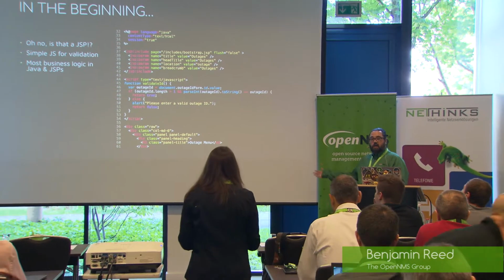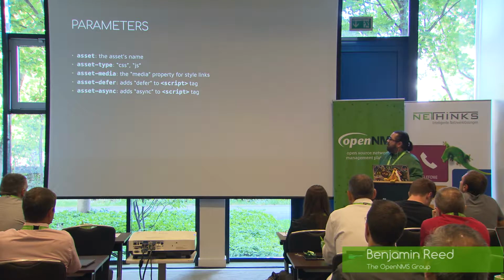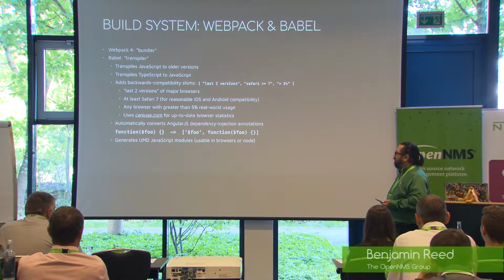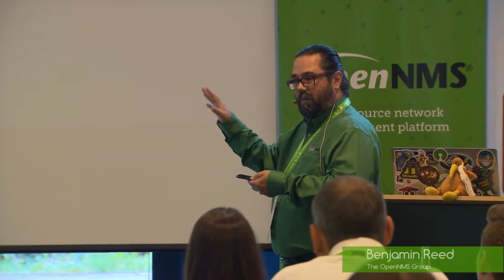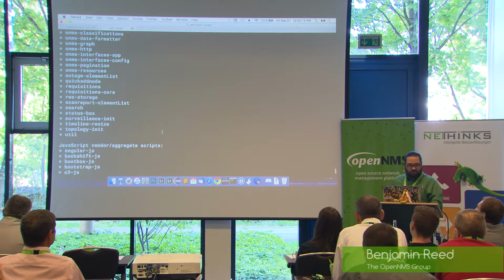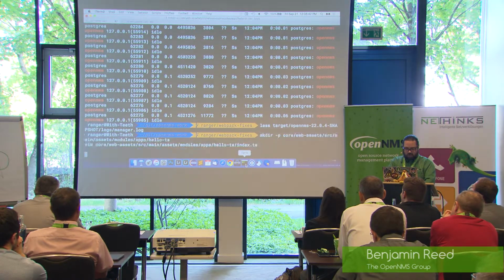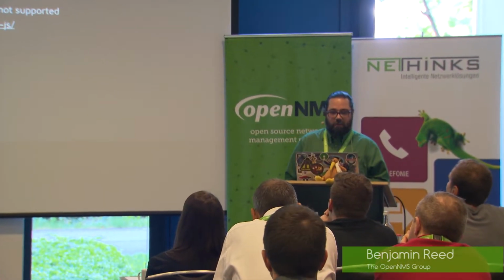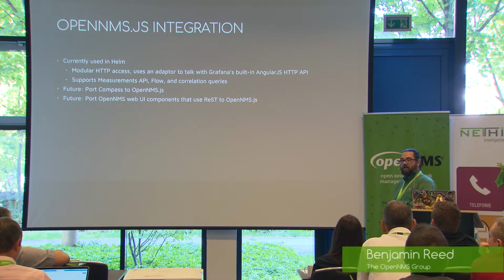Benjamin Reed: Modern JavaScript in OpenNMS